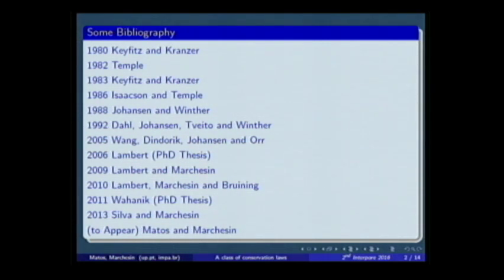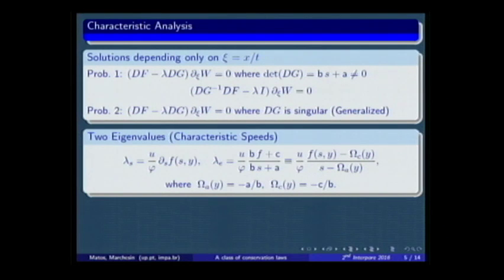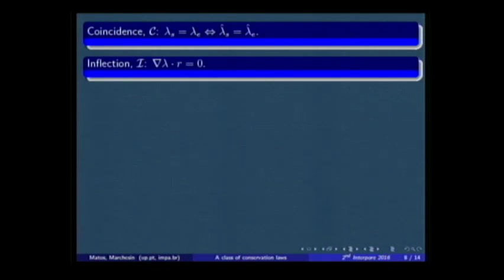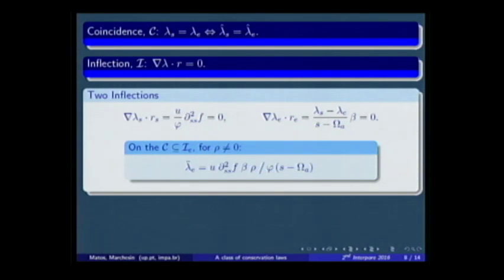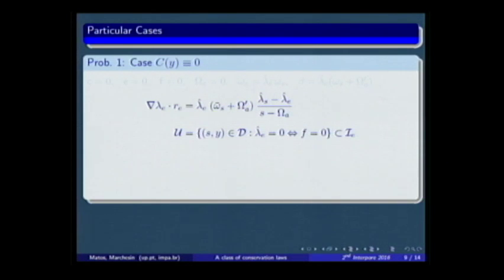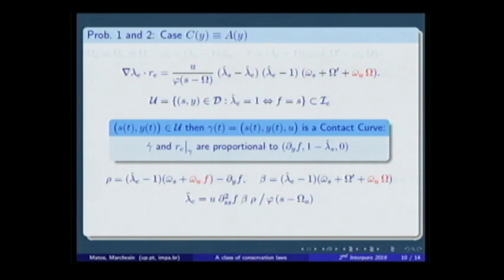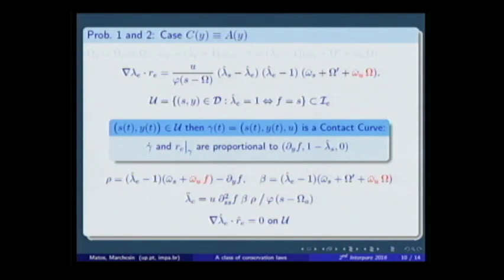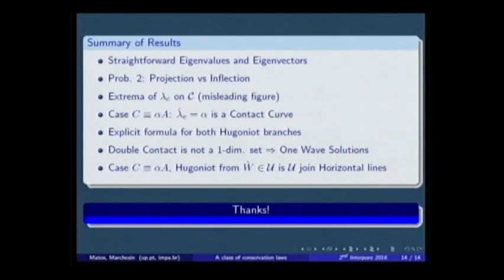A class of conservation laws arising in flow in porous media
Vitor Matos (U. Porto, Portugal)

2nd IMPA-InterPore Conference on Porous Media Conservation Laws, Numerics and Applications
The Conference is focused on mathematical modeling and computational problems of porous media such as fluid and heat transport, reaction and phase transition phenomena, geomechanics, etc. It is aimed as a forum for sharing ideas among researches working on mathematical, physical, chemical and engineering aspects of porous media.
Scientific Committee:

Alvaro L.G.A. Coutinho (COPPE, UFRJ, Brazil)
Aparecido J. de Souza (UFCG, Brazil)
Dan Marchesin (IMPA, Brazil)
Hans Bruining (TU Delft, Holland)
Marcelo Jose Santos de Lemos (ITA, Brazil)
Marcio Arab Murad (LNCC, Brazil)